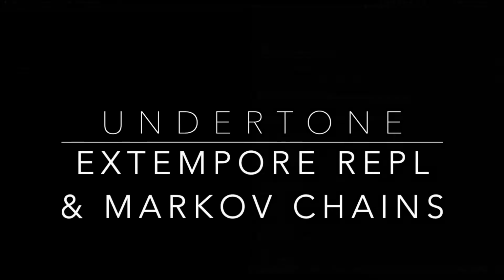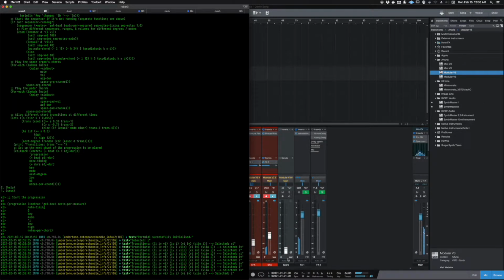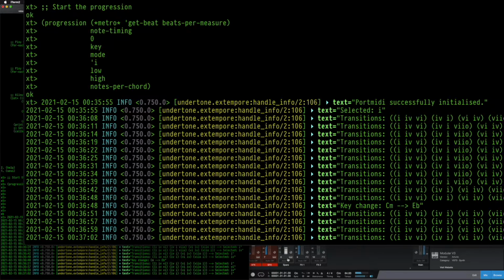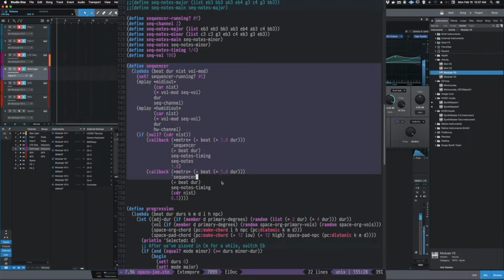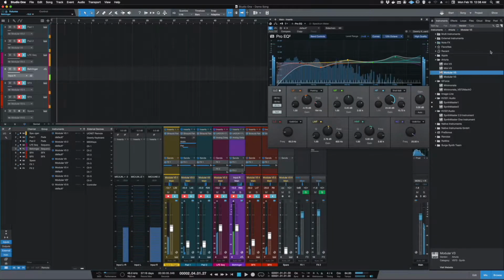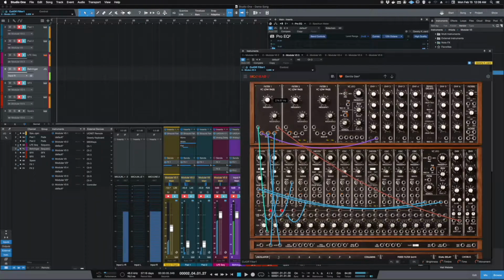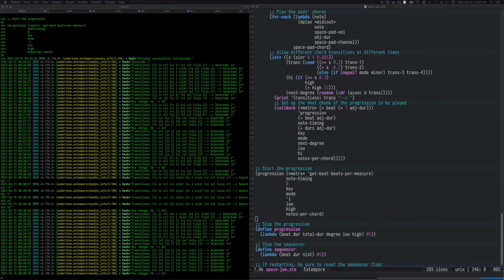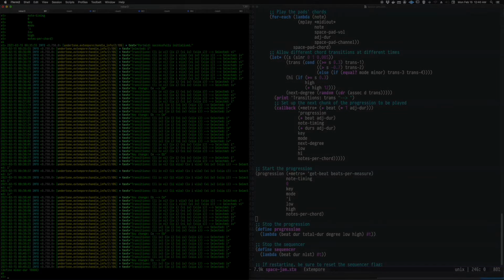Lambda Days 2021 - Sound on BEAM Demo (LFE undertone & Extempore) - Duncan McGreggor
In this demo, Duncan provides example usage of the Extempore REPL (written in LFE) which provides full performance/compositional access to Extempore's real time music server. After a quick intro to the REPL session, a piece done in the "Berlin school" is started and views of the DAW console, terminal output, and Moog modular synthesiser are shown, with a focus on the progression's chord transitions and the use of Markov chains to determine next chords.